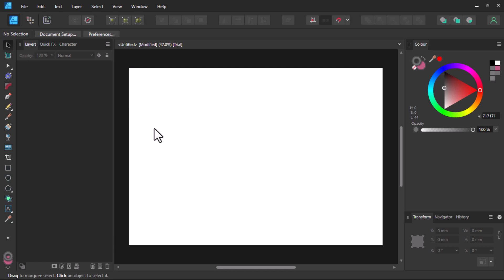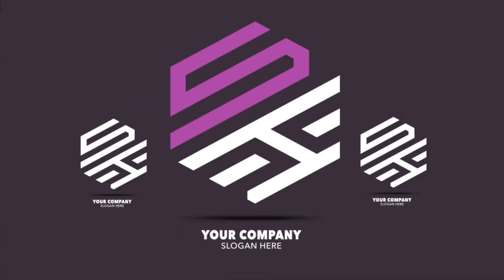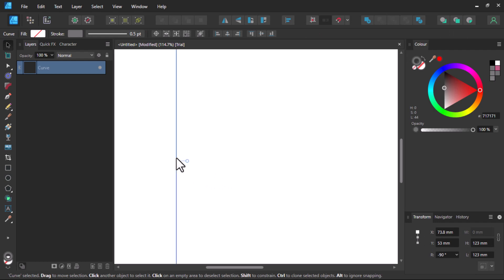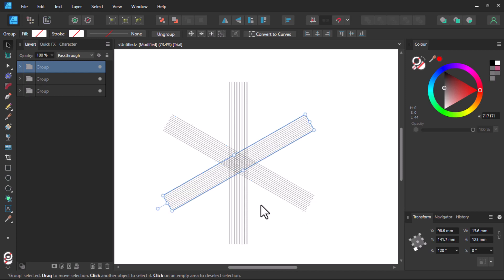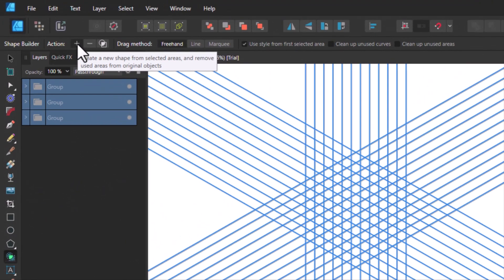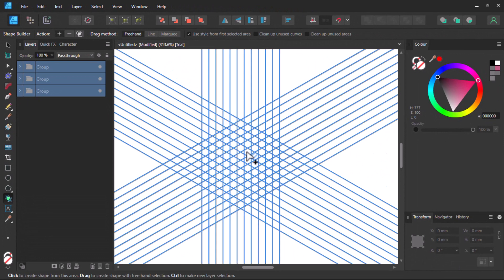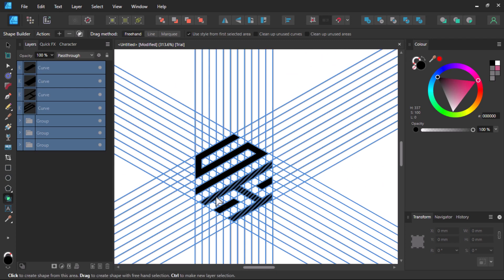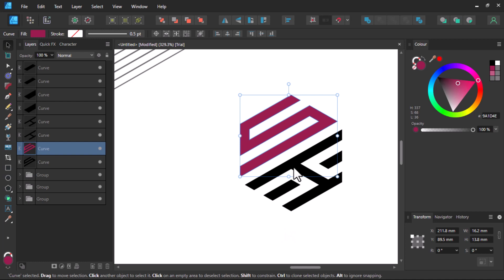HOW TO USE THE SHAPE BUILDER TOOL IN AFFINITY DESIGNER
IN THIS VIDEO I WILL SHOW YOU GUYS HOW TO USE THE NEW SHAPE BUILDER TOOL BY DESIGNING A CREATIVE POLYGON SHAPE LOGO WITH TWO LETTERS S&H.

AFFINITY VERSION 2
AFFINITY DESIGNER
LOGO DESIGN
AFFINITY PUBLISHER
AFFINITY PHOTO
NEW FEATURES IN AFFINITY VERSION 2